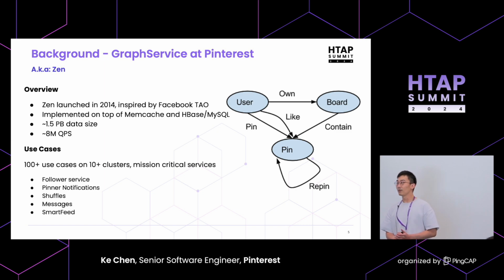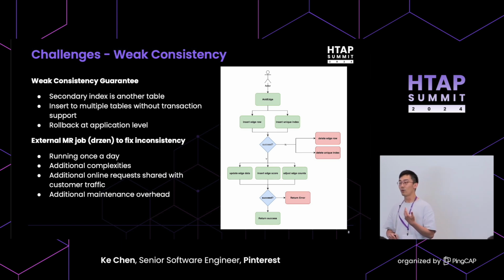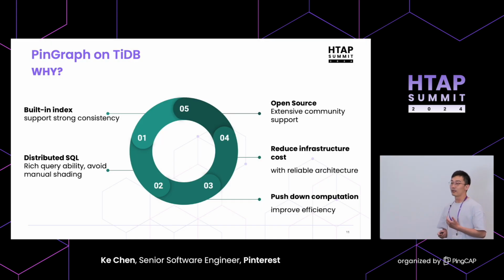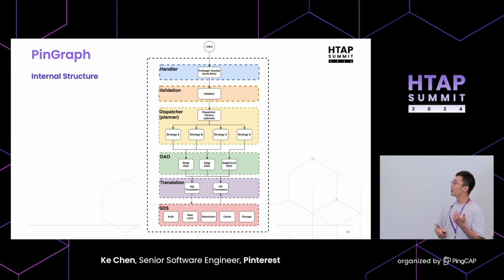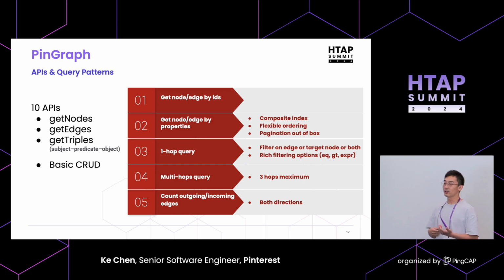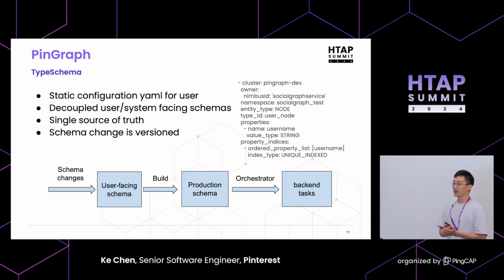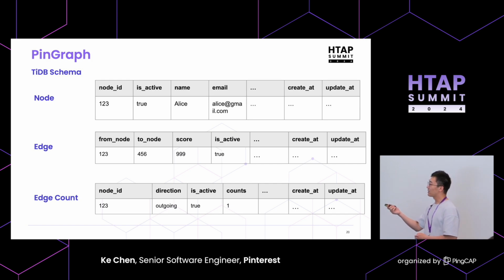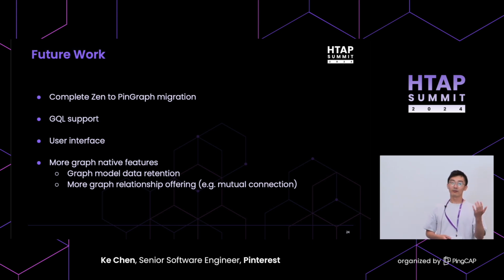PinGraph: Graph Service on TiDB at Pinterest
Back in 2014, Zen was introduced within Pinterest as the graph service, an online storage service providing graph data models such as Nodes and Edges. Because this unique model fits very well in Pinterest and simplified product development, in the past decade, Zen has served as the primary storage-as-a-service platform for product engineers to drive the feature expansion.

However, as Pinterest grows over the years, pain points, challenges and knowledge gaps from Zen continuously add KTLO costs, hurting dev-velocity for both customers and service owners. These factors ultimately led to a new design of the next generation graph service on top of TiDB. This session recording from HTAP Summit 2024 explores the challenges of the existing graph service at Pinterest and how TiDB helped solve them.